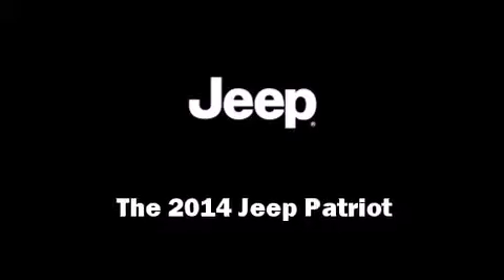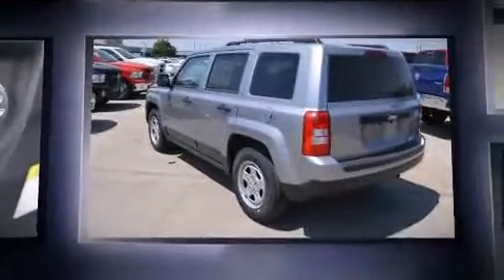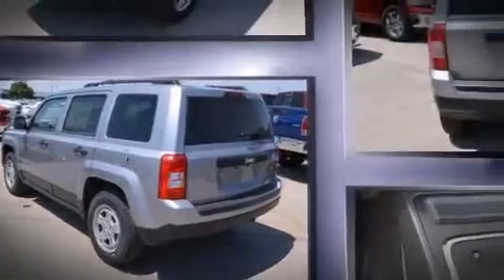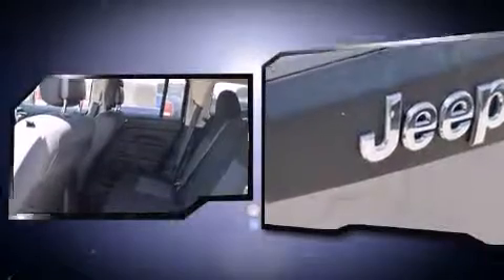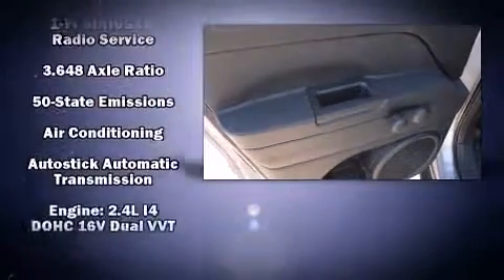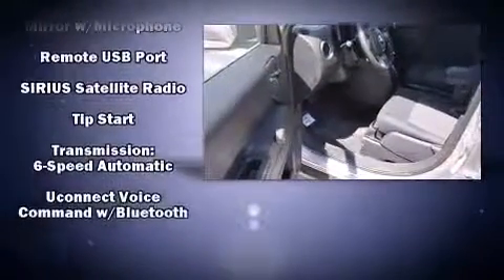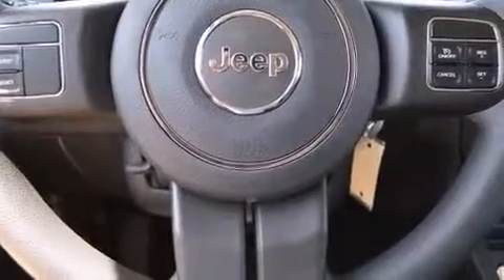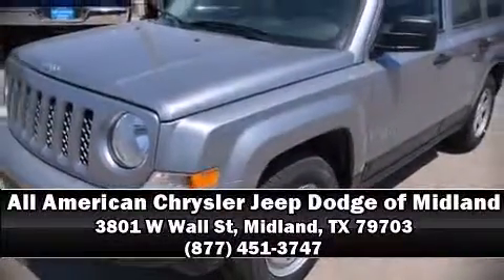2014 Jeep Patriot Sport FWD in Midland, TX 79703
Load your family into the 2014 Jeep Patriot. Smooth gearshifts are achieved thanks to the 2.4 liter 4 cylinder engine, and for added security, dynamic Stability Control supplements the drivetrain. Top features include cruise control, a tachometer, an automatic dimming rear-view mirror, front bucket seats, air conditioning, front fog lights, a roof rack, and a split folding rear seat. You and your passengers will enjoy the stereo system, which includes a CD player with MP3 capability, and 4 speakers, providing excellent sound throughout the cabin. Jeep ensures the safety and security of its passengers with equipment such as: head curtain airbags, front SIDE impact airbags, traction control, anti-whiplash front head restraints, ignition disabling, and ABS brakes. Brake assist technology provides extra pressure when applying the brakes. Our sales reps are knowledgeable and professional. They'll work with you to find the right vehicle at a price you can afford. Please don't hesitate to give us a call.